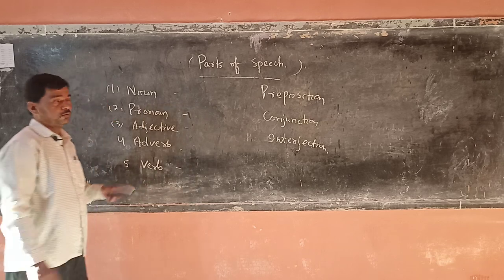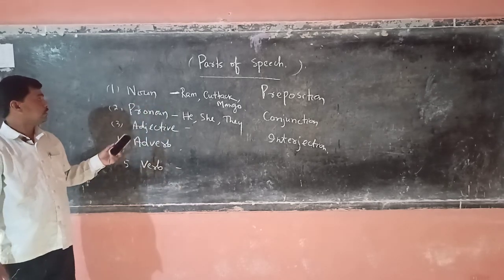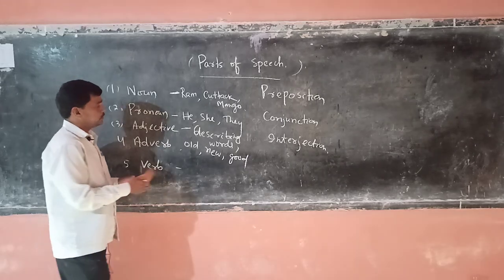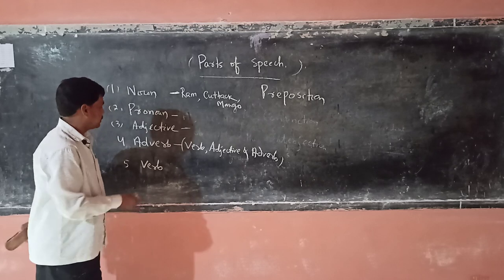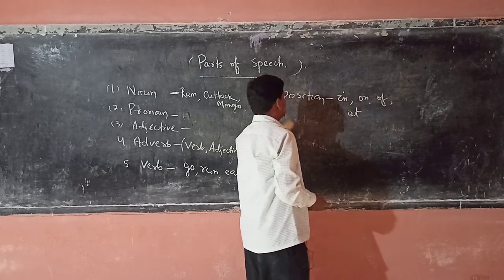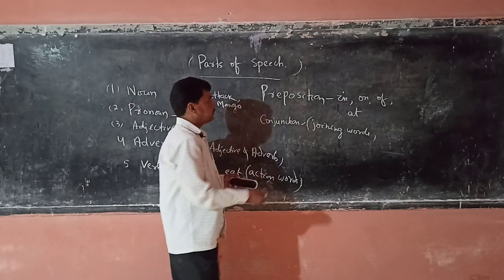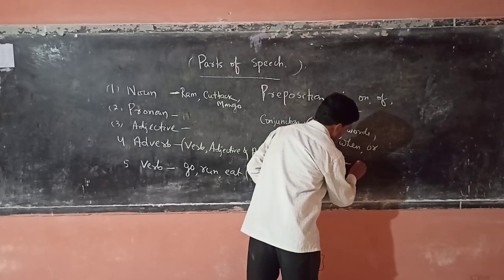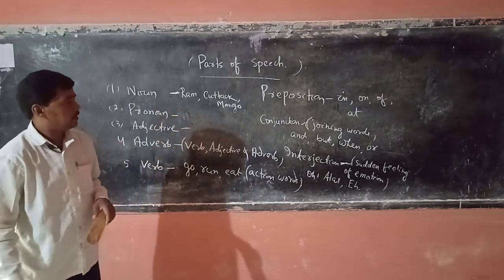Parts of Speech-Noun,Pronoun, Adjective,Adverb,Verb Preposition, Conjunction and Interjection.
We will learn about parts of Speech-Noun, Pronoun Adjective Adverb Verb Preposition Conjunction and Interjection one by one.